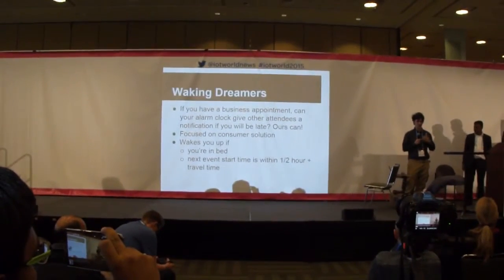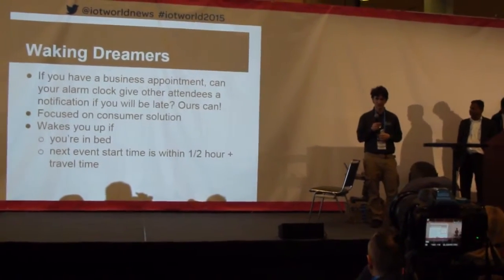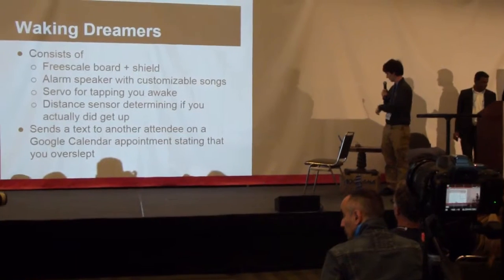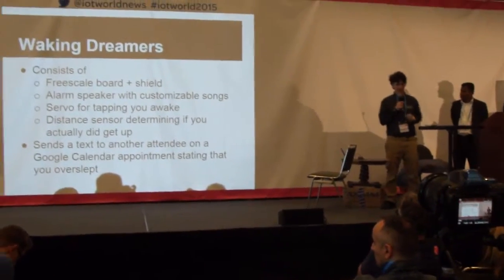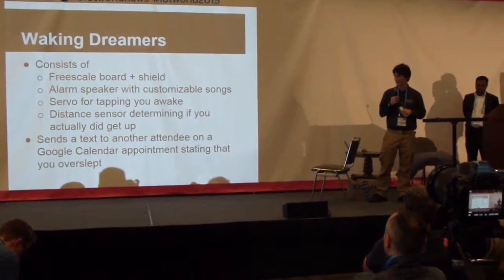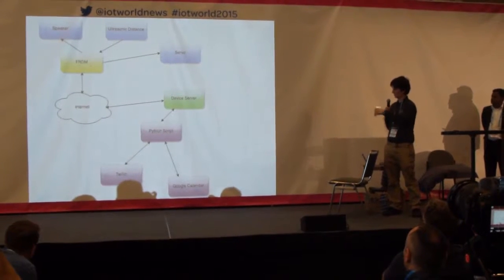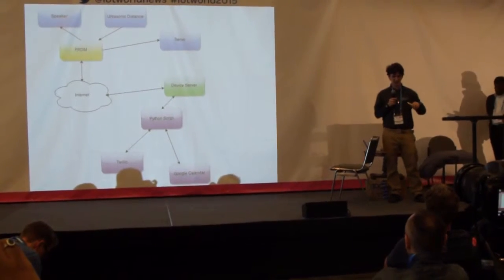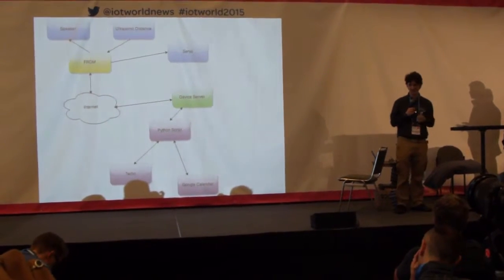On Stage at IoT World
On-stage demonstration of Wakimg Dreamers' IoT alarm clock project at IoT World Center Stage